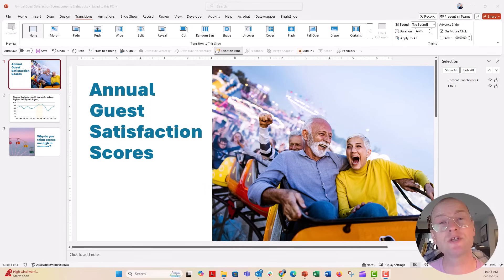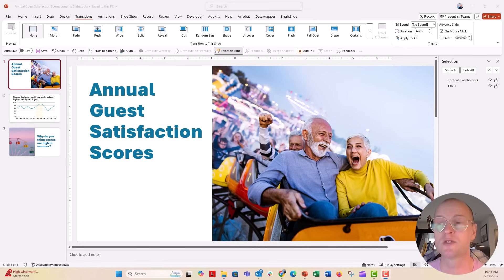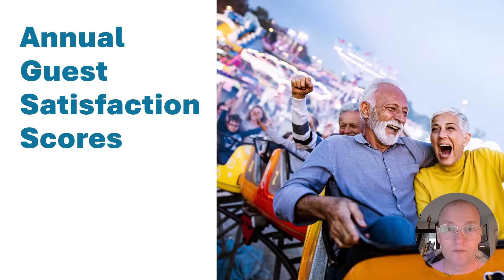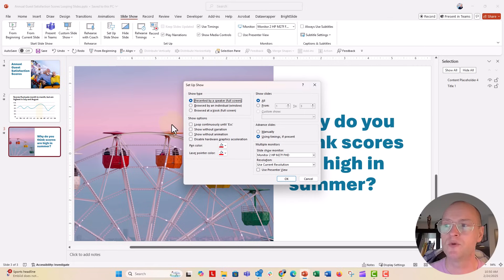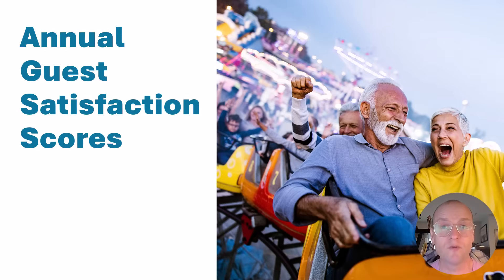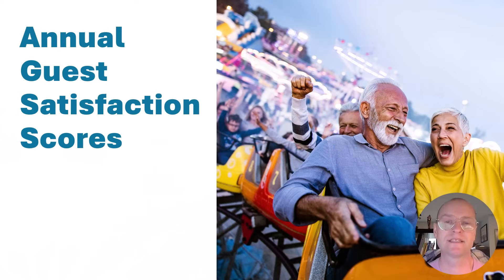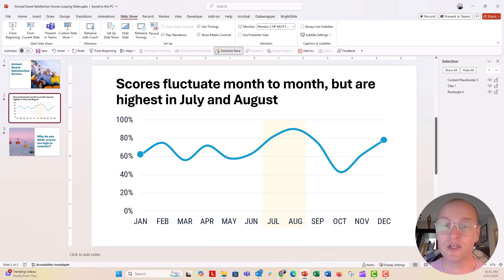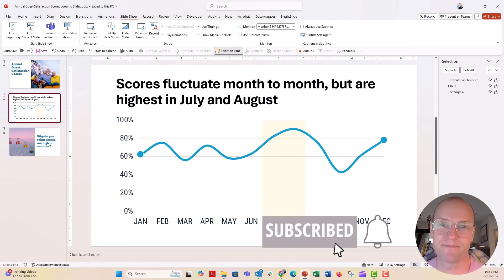How to Loop Slides Continuously in PowerPoint 🔥 [PPT TIPS!]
In this step by step tutorial you'll learn how to run your slideshow on a continuous loop without having to advance slides or having to reset your slideshow from the beginning each time it comes to an end.